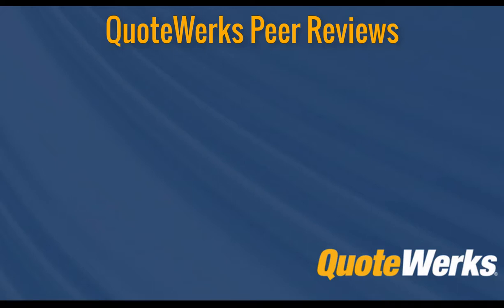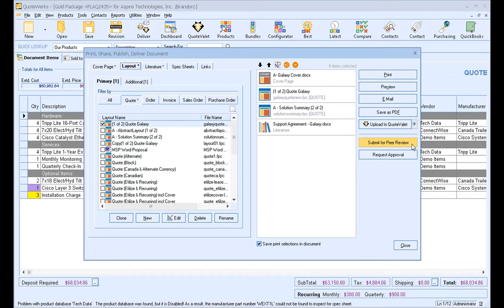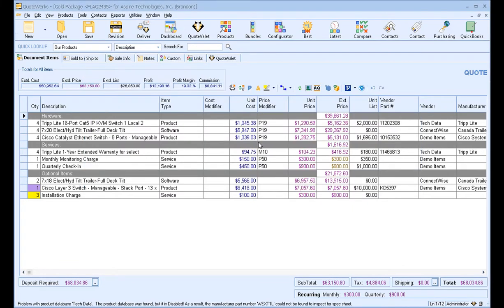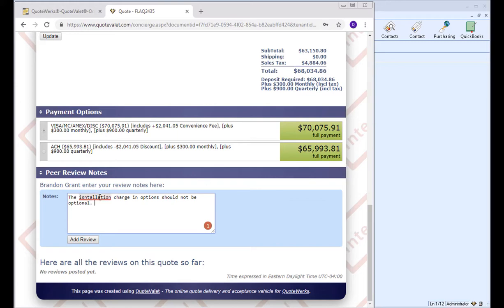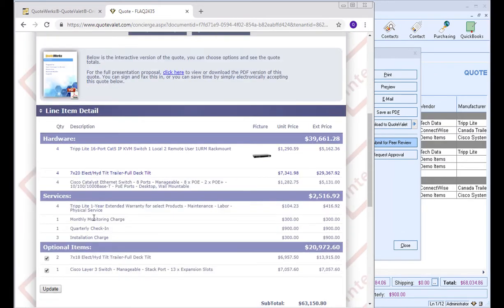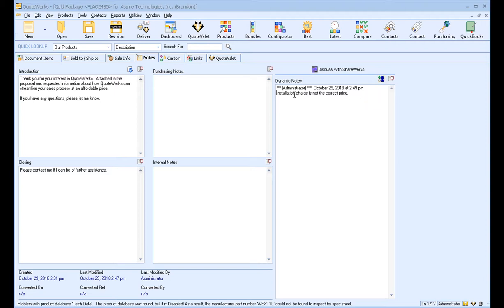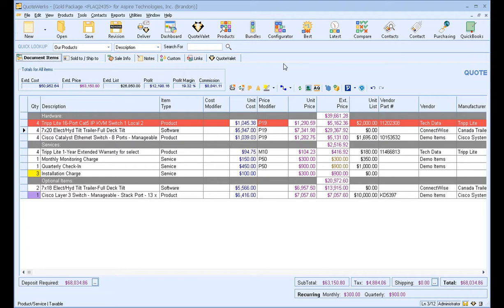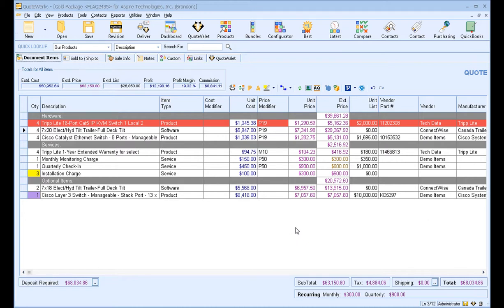Using Peer Reviews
This video walks through how to use the QuoteWerks Peer Review to collaborate with other users in your installation. Users can post notes and offer suggestions on the document before it is delivered to the customer.